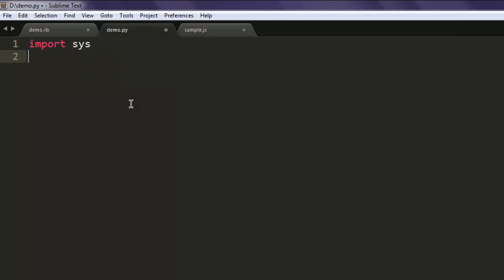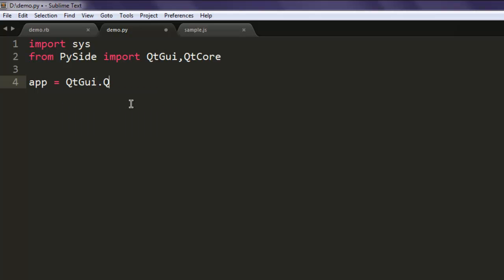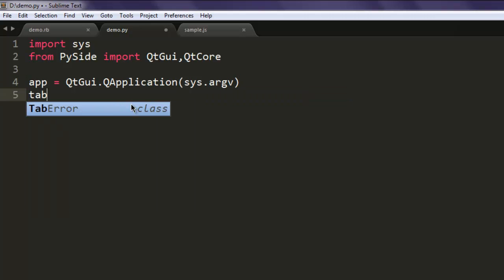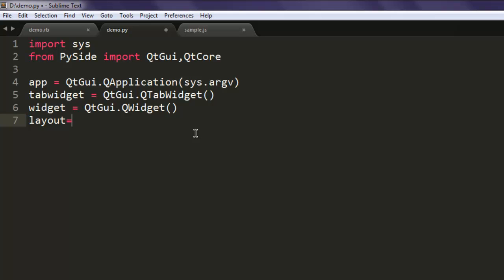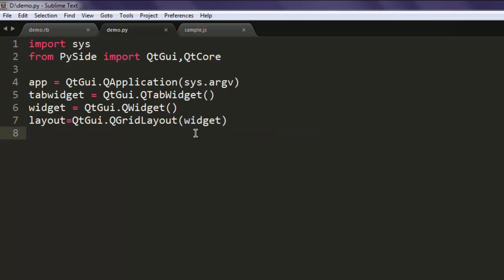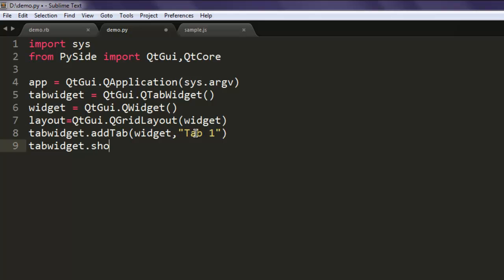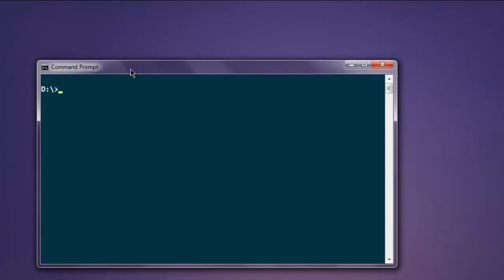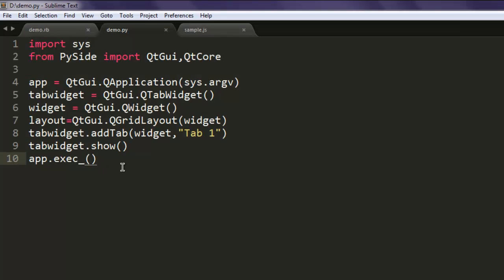PySide Tab Widget QTabWidget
Learn how to use Slider Widget QSlider using Python Pyside.